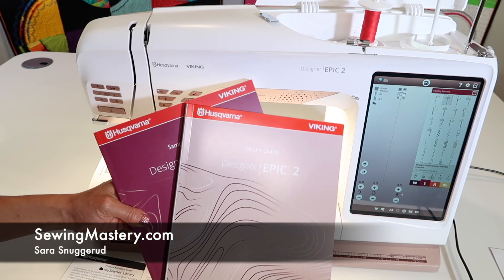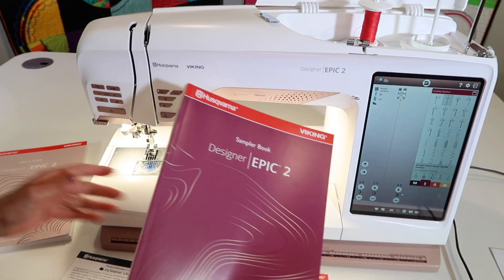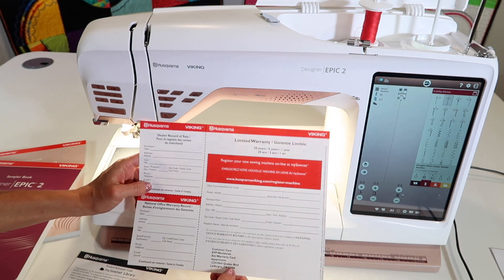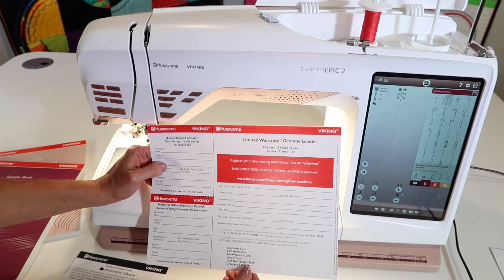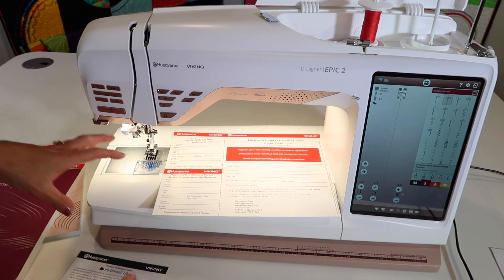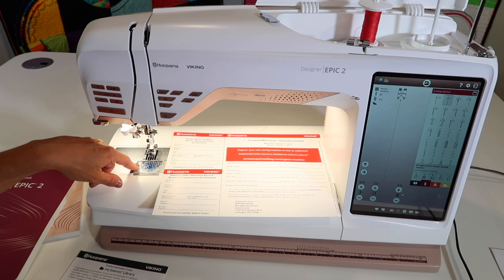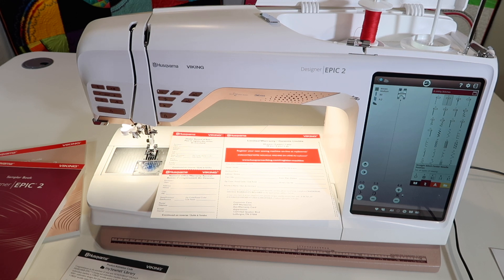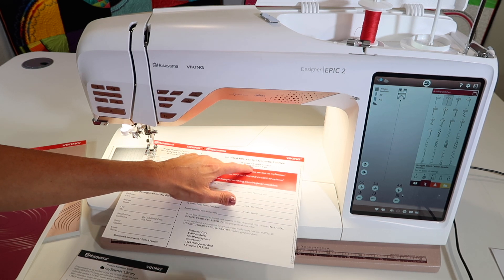Husqvarna Viking EPIC 2 5 Warranty & Printed Manuals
Learn what the warranty is and see the printed manuals that come with the Husqvarna Viking Designer EPIC 2 sewing and embroidery machine.

View all the free video tutorials on the Husqvarna Viking Designer EPIC 2 sewing and embroidery machine